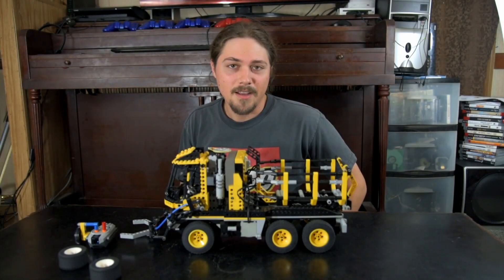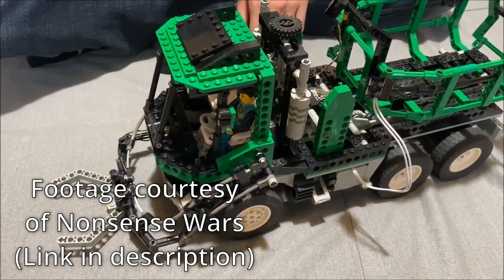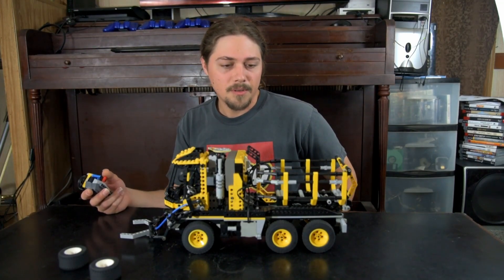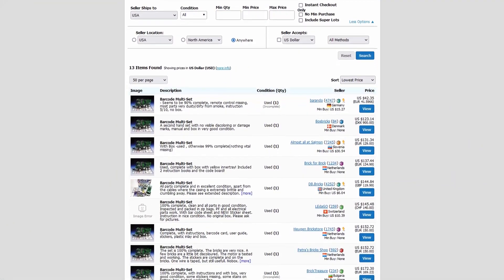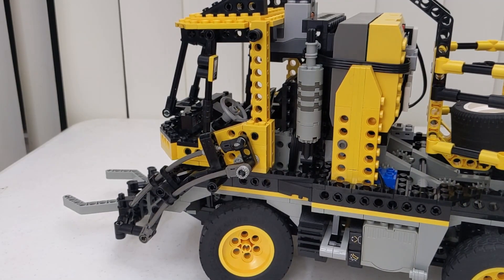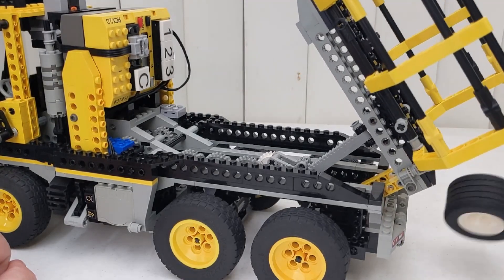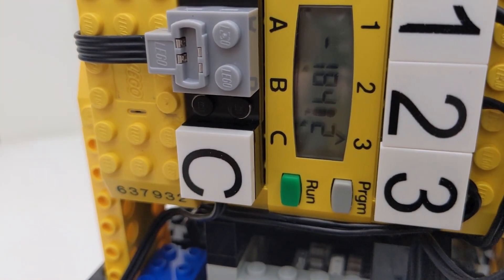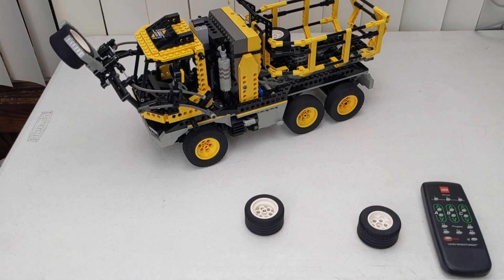My RC Lego Technic RCX Code Pilot Version 2!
This is my RCX controlled Code Pilot truck from the Lego Technic 8479 Barcode Multi-set.  I tried to stay as faithful to the original model as I could, while making it remote controlled.  I debated on upgrading the drive-train to something with a bit more torque / speed but ended up keeping it "mostly" stock, using the stock 9v geared motor with a slight gearing change.  Most of the other info is in the video but don't hesitate to ask any questions you may have!